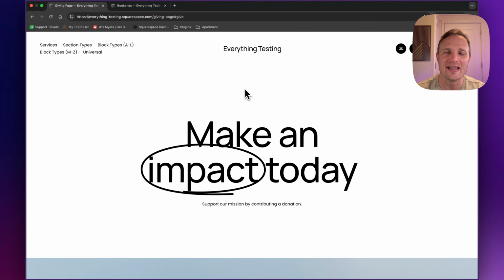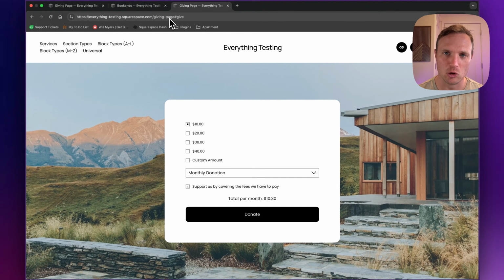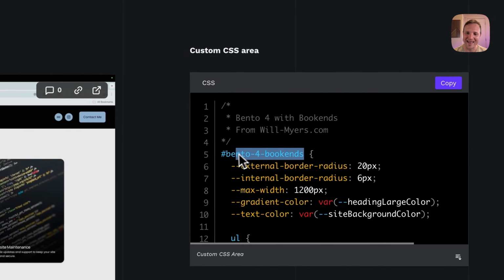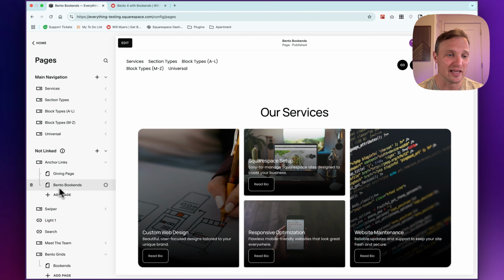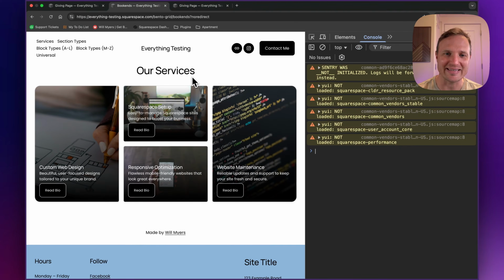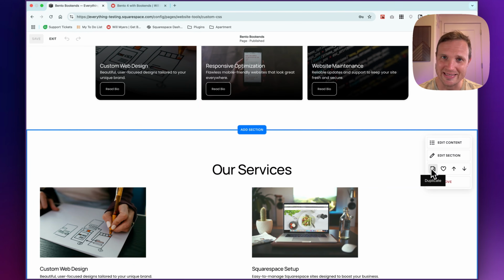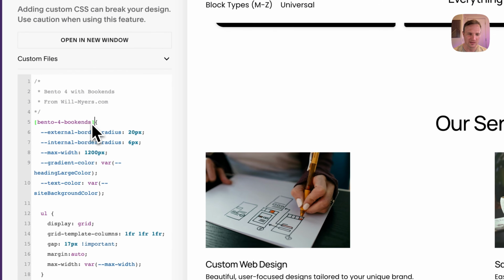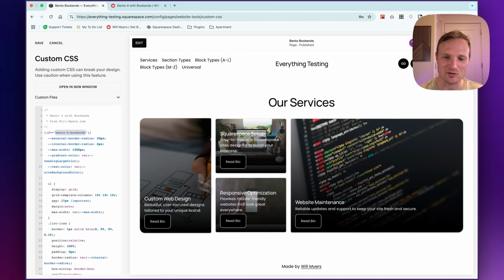Using Anchor Links with Custom Code in Squarespace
Built-in anchor links for Squarespace are here! Using the Anchor Link input in the section editor, we can easily add unique anchor links to specific sections on our page.

These anchor links are added as id attributes on the page section, which means we can target sections using anchor-link instead of [data-section-id="123"], which is much much nicer.

Syntax for targeting id attributes: [id*="anchor-link"]

Timestamps:
0:00 - Introduction
0:40 - Anchor Link Setup in Squarespace
1:41 - How to use Anchor Links for Custom Components
3:45 - Why Duplicate Anchor Links on the same page doesn't work
5:27 - Work-around for duplicate anchor links on the same page